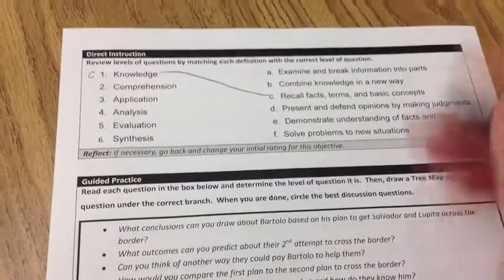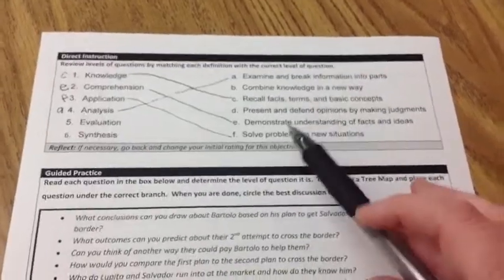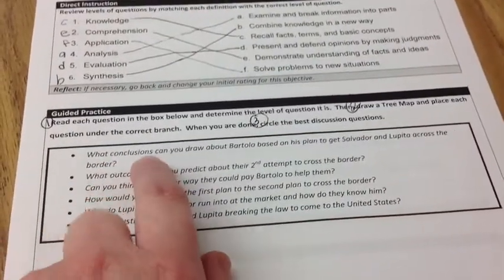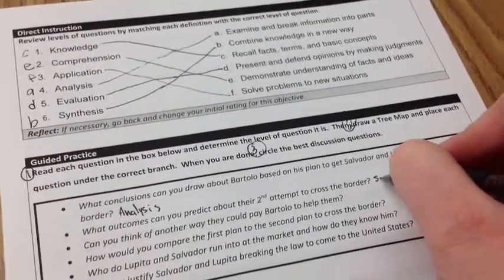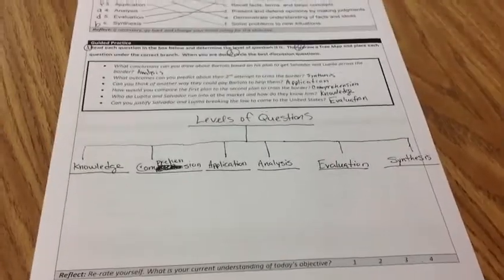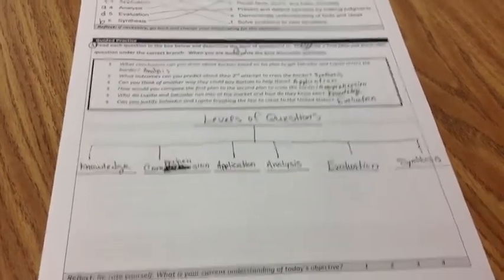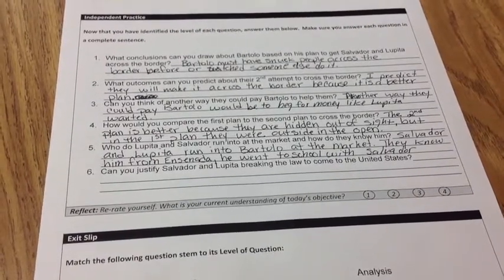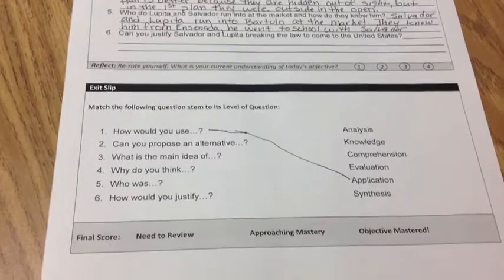Res to Lit 6